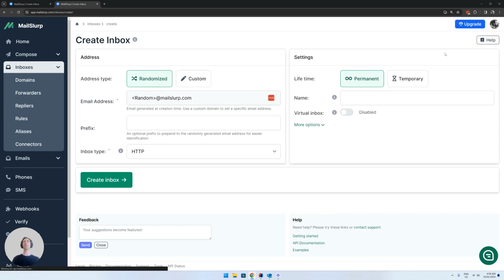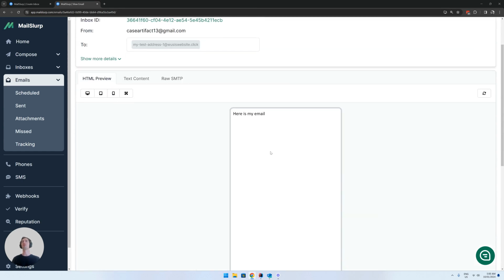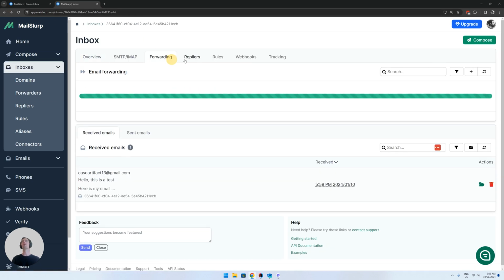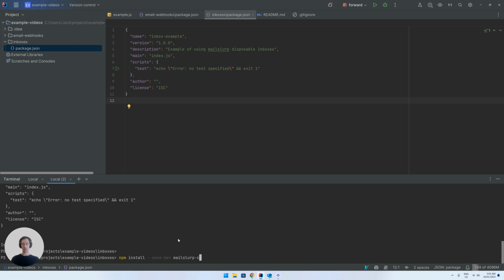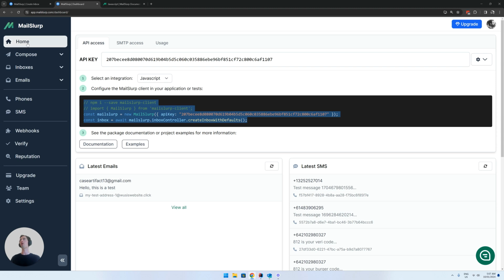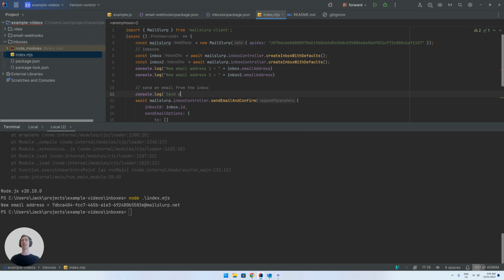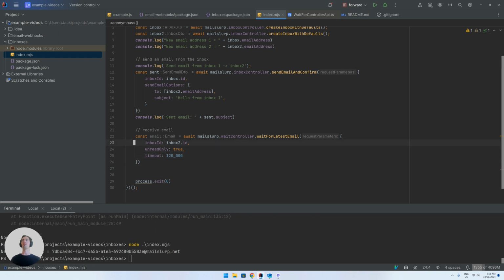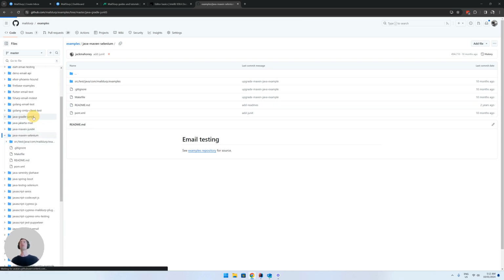Create disposable email addresses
How to create throwaway mailboxes using MailSlurp. Tutorial shows how to generate email addresses then connect to them in Javascript and send and receive emails.